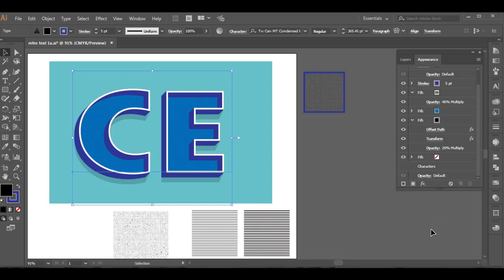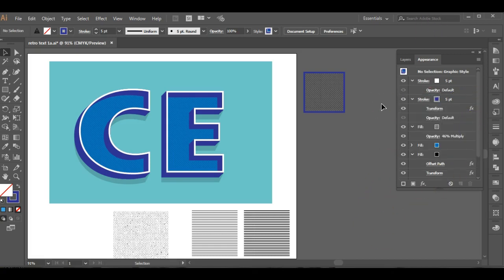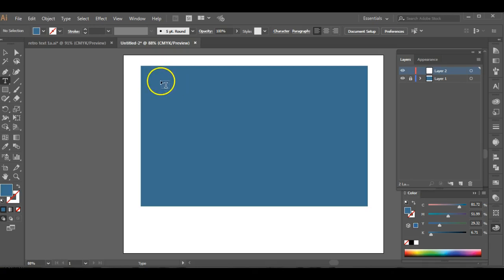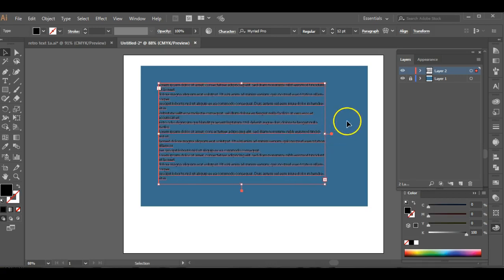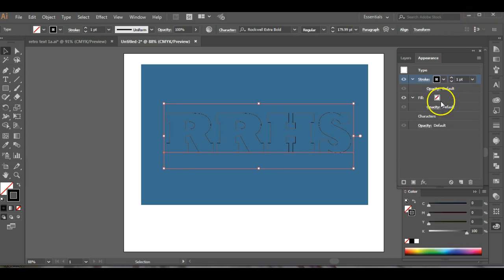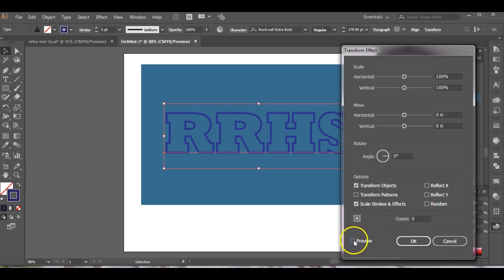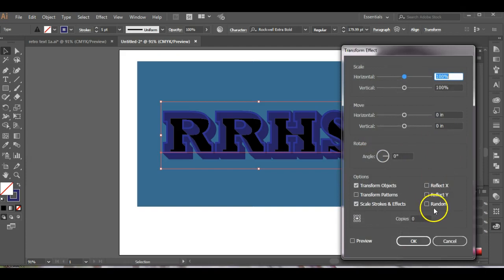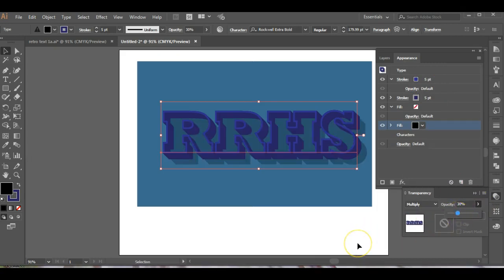Retro text graphic style 1